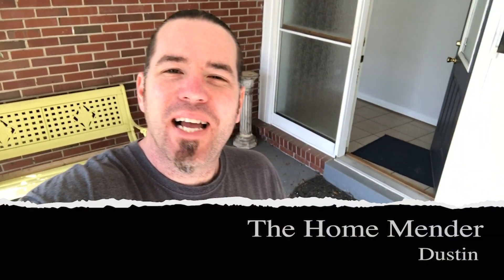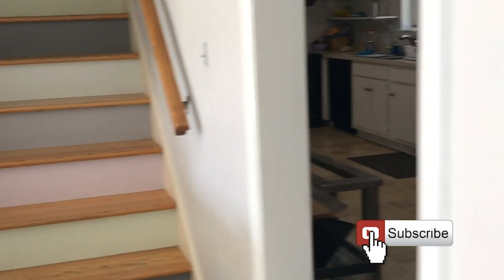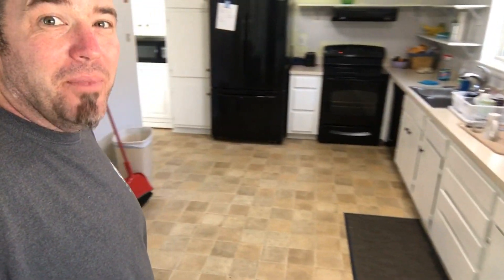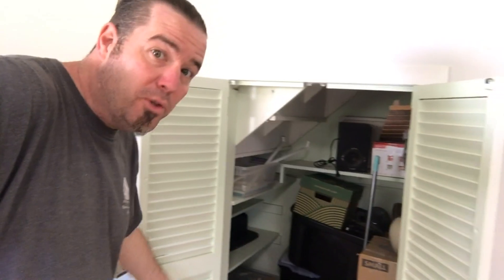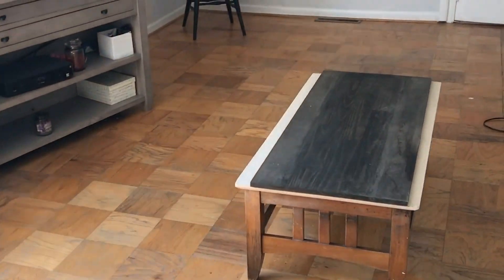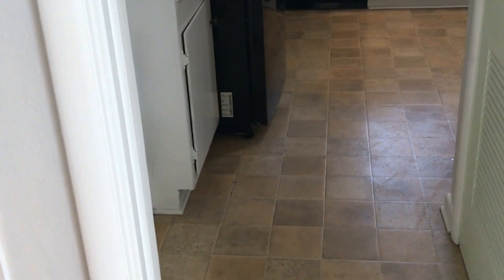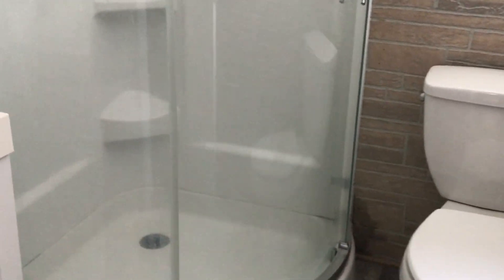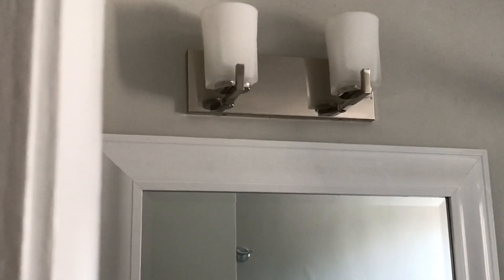How to sell a house! Flip a house then sell it! Easy!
Hey all you Home Menders! . Looking to sell your home? Some things need to happen before you list it... the simple rule: if it's ugly, change it out. Dustin shares what he is doing to his house to help speed up the sale, attract buyers and make a few bucks while doing it. Weather you are flipping a house, renovating or just relocating and need to sell, these tips will certainly help get your house noticed! You can do it!

1. Makita Cordless Set. NICE !
2. Paslode Cordless Trim nailer
3. Gotta Have it! makita cordless multi tool